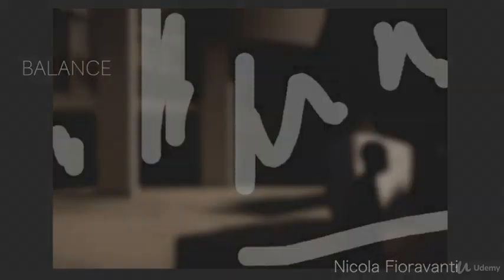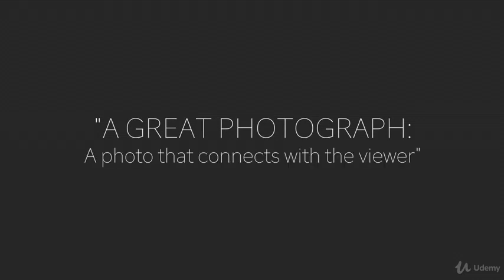(Intro) What Makes a Great Photograph?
Elevate Your Photography - Learn Essentials of Great Photos
Study 100 great photographs to learn their keys to success. An array of genres - landscape, travel, portrait, food..